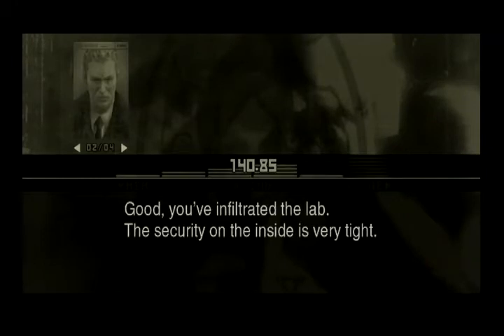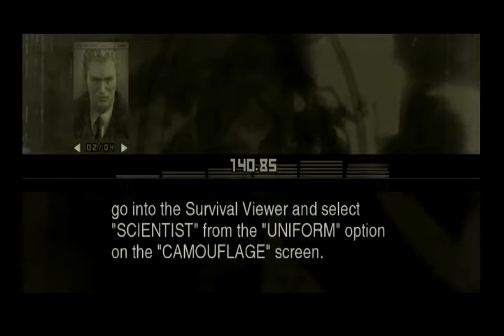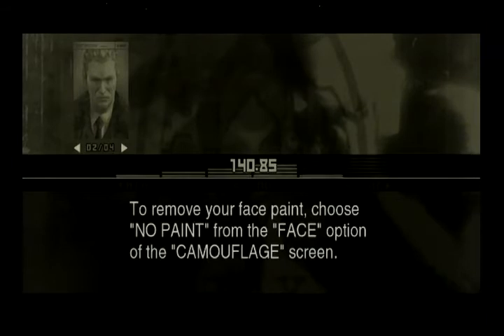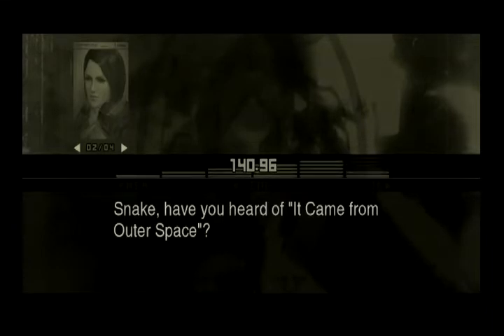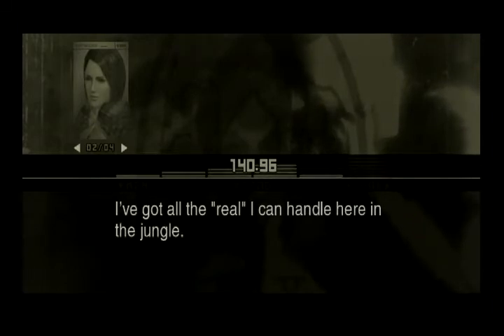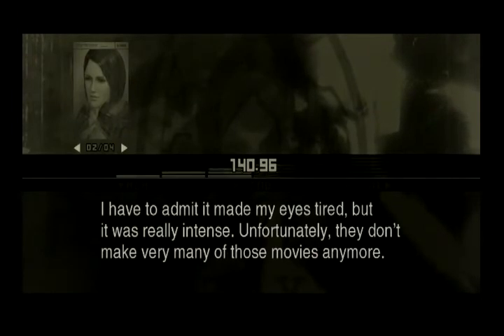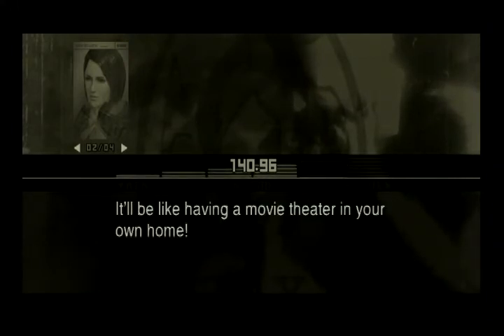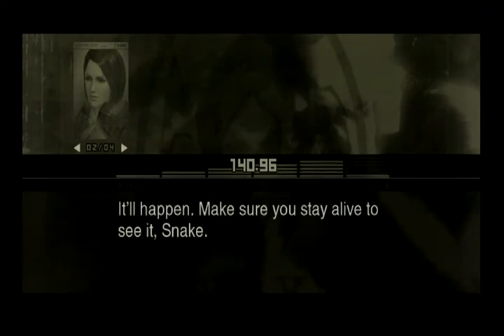Metal Gear Solid 3: Part 13 - Outer Walls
Snake makes his way North in search of the Soviet's secret laboratory